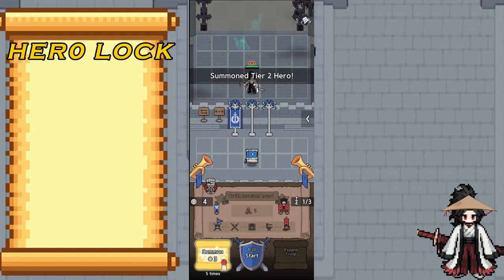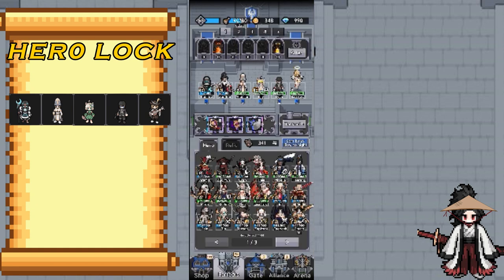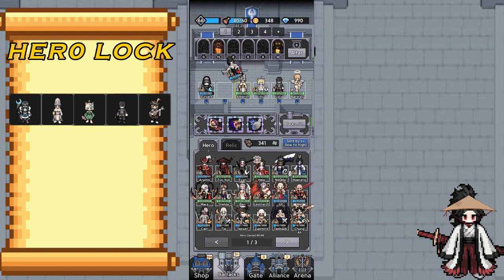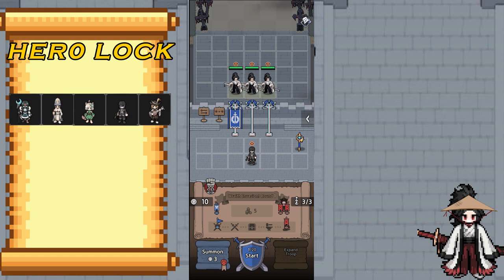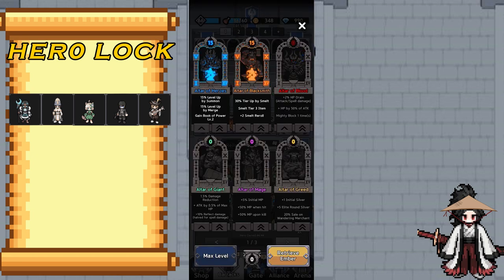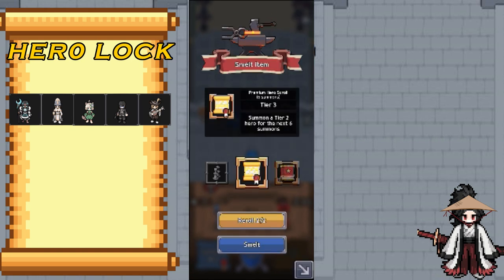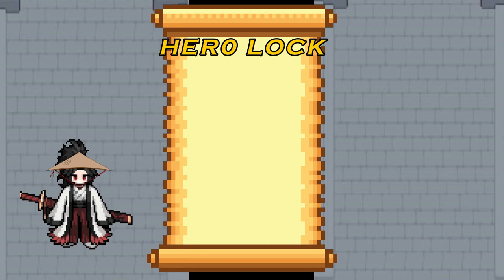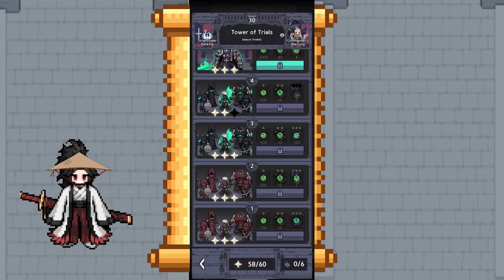HERO LOCK FOR BEGINNERS [ King God Castle ]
In today's video, I'm going to teach you about "hero lock". Hero Lock can be confusing for beginners, but trust me, it is super easy.
Hero Lock is basically a group of units that cannot be spawned in Round 1 of a battle on the three tiles. These units consist of Lunaire, Alberon, Lily, Lyca, and Bardey. Question: Why do these units not spawn in Round 1 on 3 tiles? Take note that it is not a bug; it is intended by the developers of the game, so it is okay to use. Let me show you an example.
Here I have five hero lock teams and one hyper-carry character, Zuo Bai. Notice that your hyper carrier is the only character that will appear in round 1, but for only the first 3 tiles. If you go beyond the three slots, the hero lock will not work. You have to merge the characters first in order to perfectly use hero lock. Now how can we abuse this hero lock? All you need is a +15 Hero altar and a +10 or +15 Blacksmith altar. Now let's try it. So here we have a hero lock team plus 1 hyper carry, and in round 1, you have to choose either gold or scrolls. If you have the option between gold and scroll, always choose gold, but this time I chose scroll. Next, we have to get Tier 4 characters so we can use our book. And boom, we got our tier 5 gold character.

That is basically the mechanic of hero lock; it literally locks those 5 characters in round 1 in 3 slots.
Now it is important to note that hero lock cannot be applied in raids or arenas. It can be applied in Invasion, Expedition, and Round 1 of Tower of Trials.

P.S If you are missing 1 hero lock character, You can also add Asiaq :)